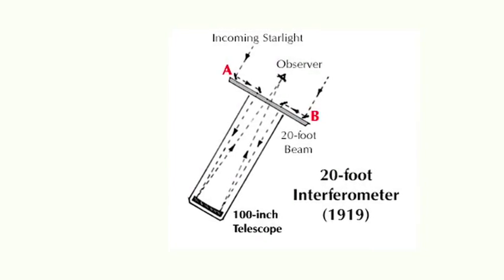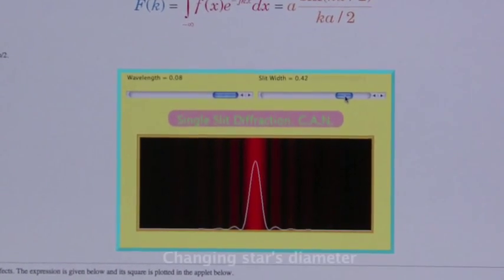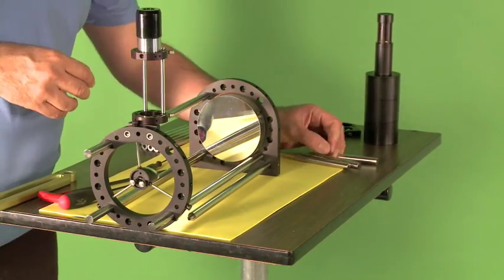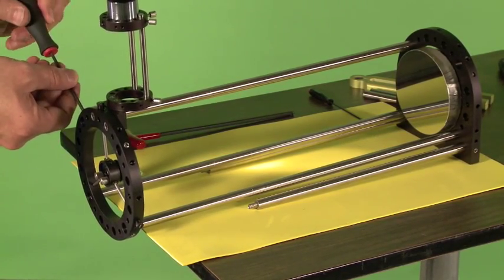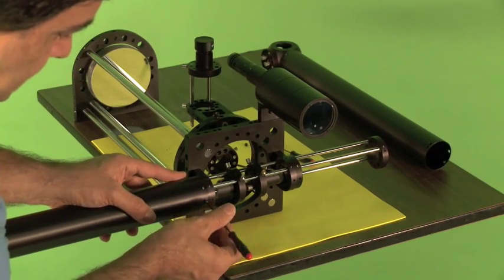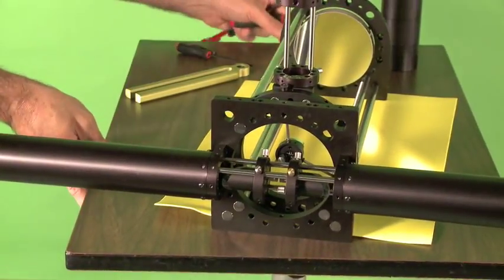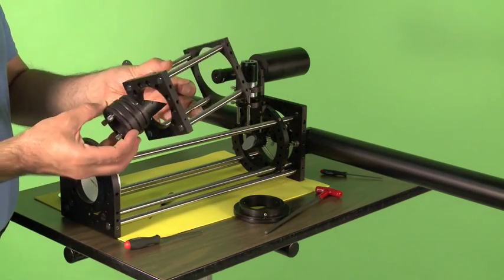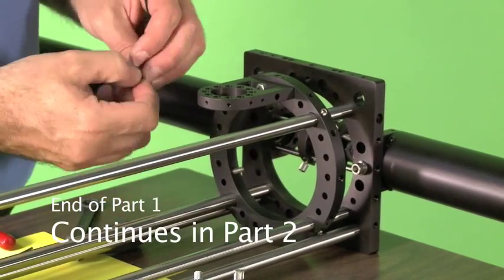Stellar Interferometer Part 1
A stellar interferometer is built similar to Michaelson design in year 1919 that was placed in front of the 100 inch telescope at mount Wilson. Henrietta Leavitt had discovered how to find the distance of stars by parallax angle in 1912.

Part 1 of this video shows the light path of the telescope, and begins modifying the assembly using the Optoform system. Although the 1 m baseline of this interferometer may not be sufficient to measure the diameter of stars, it is sufficient for planetary work. Michaelson utilized the same technique to measure the diameter of Jupiter's moons in 1890.

For smaller stars, a much longer baseline is needed such as the Mark III long baseline (12 m) interferometer at Palomar that is designed, and run by JPL. The large Binocular Telescope (LBT) is also suitable for stellar interferometry with its 22.8 m combined aperture (two 8.4 m mirrors).